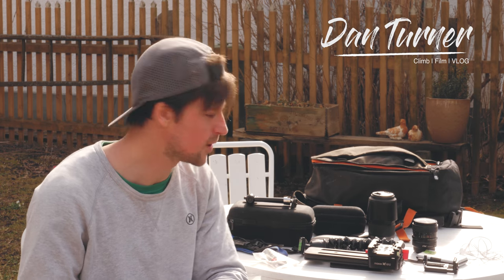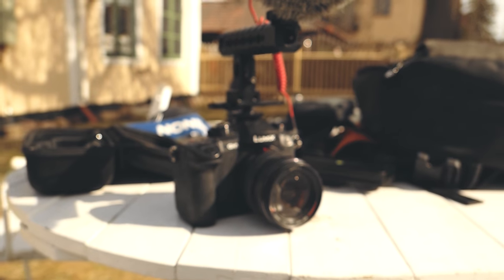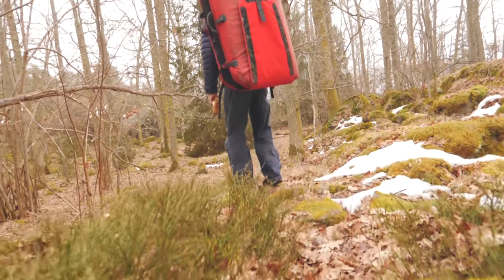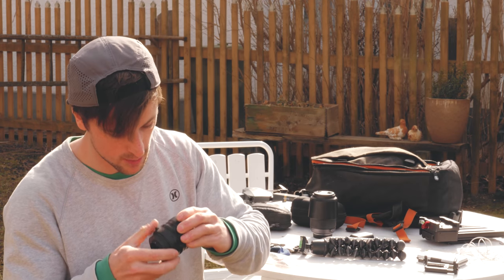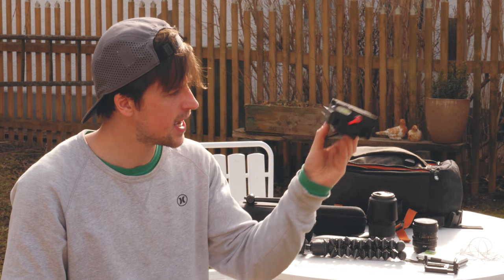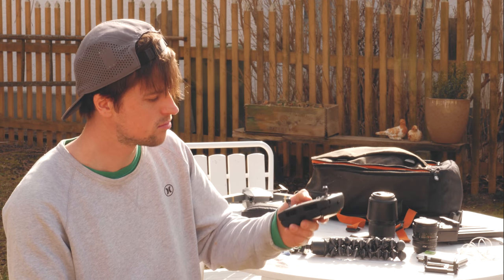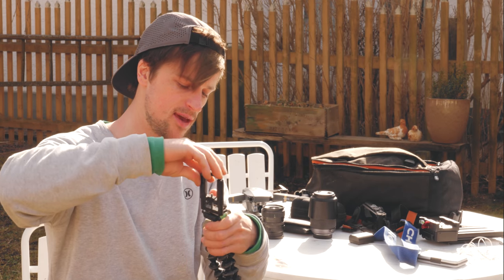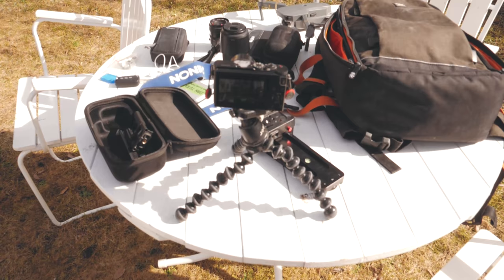BEST Camera set up for CLIMBERS